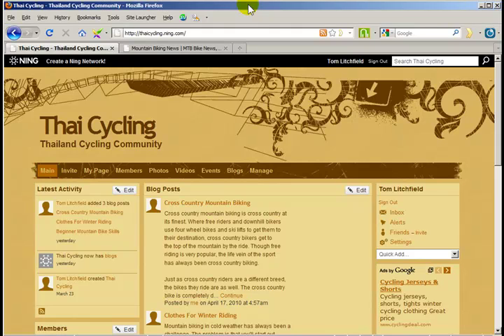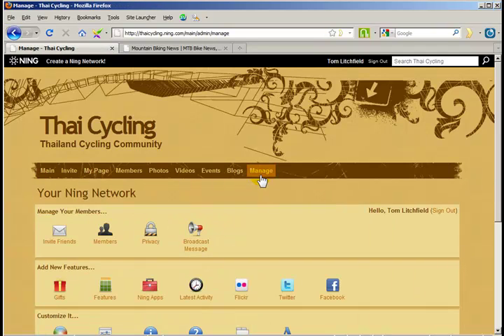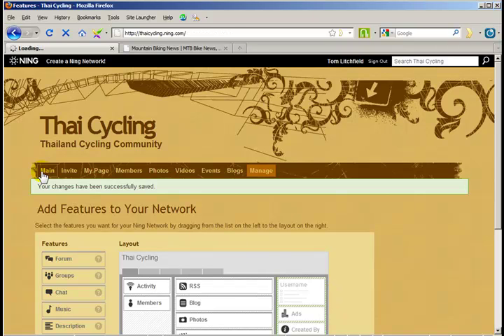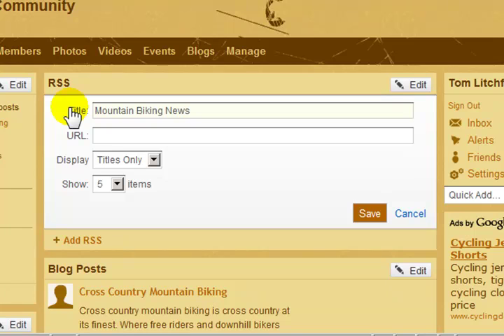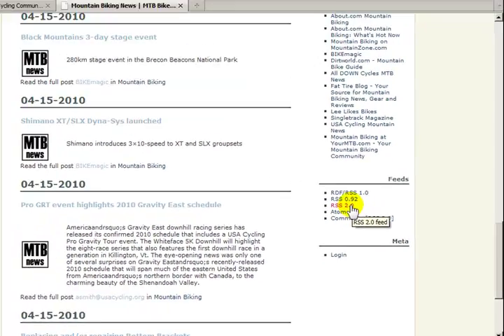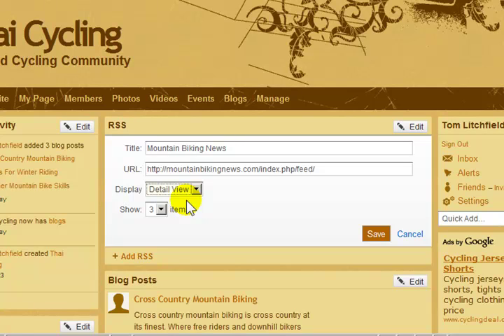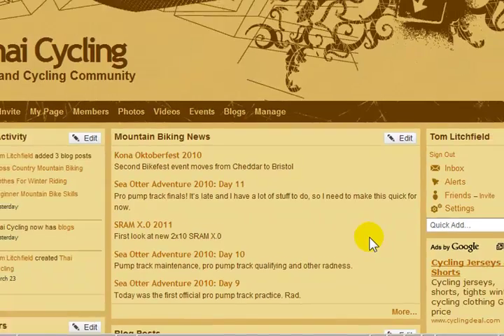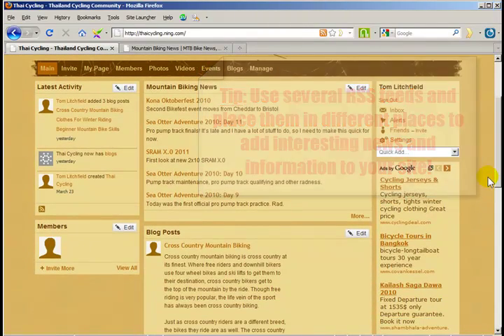Adding an RSS Feed to Ning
How to add news and articles to your Ning homepage from another website.